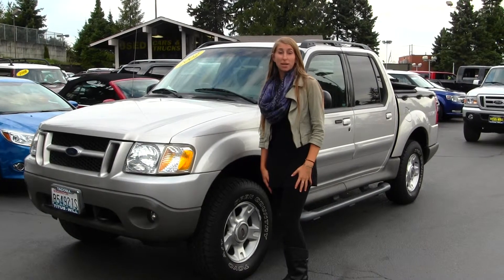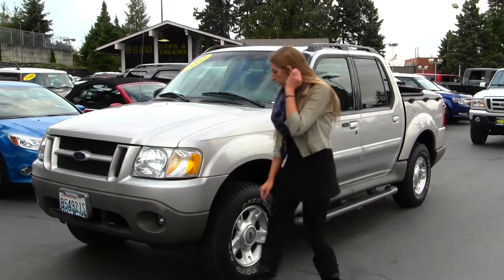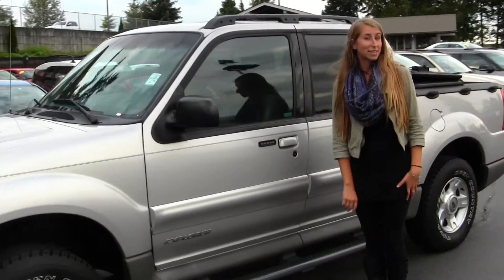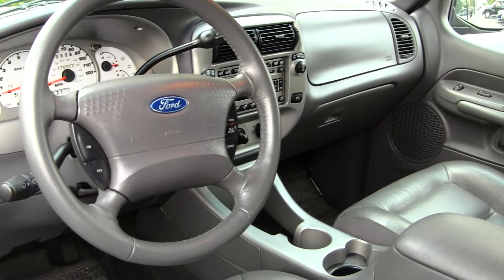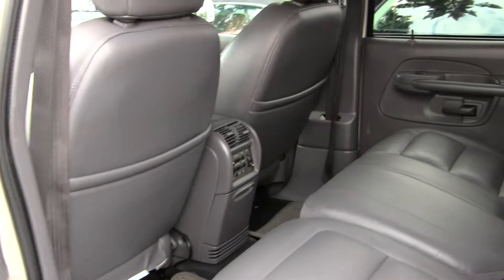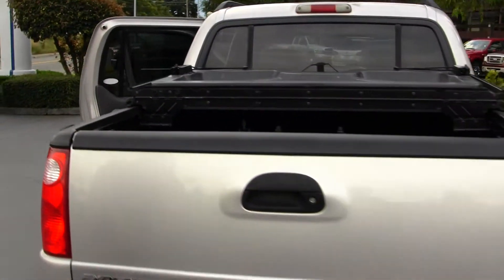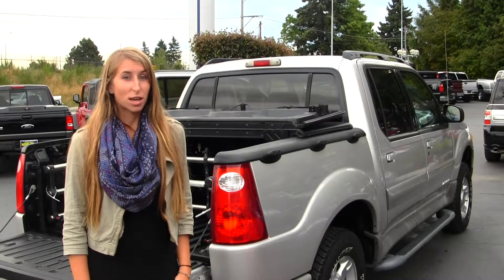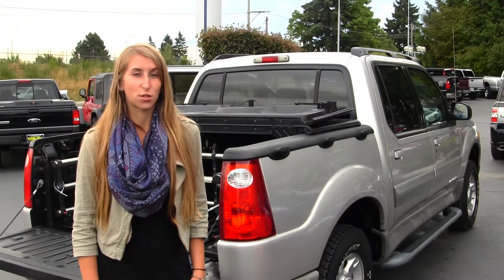Virtual Walk Around Video of a 2002 Ford Explorer Sport Trac at Titus Will Ford in Tacoma f40074a